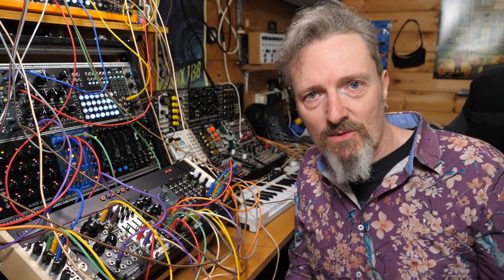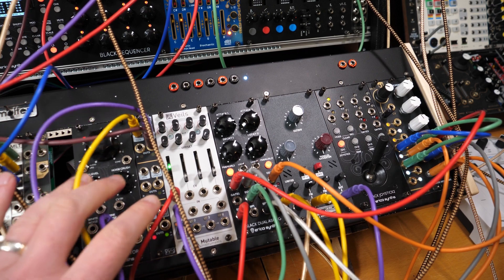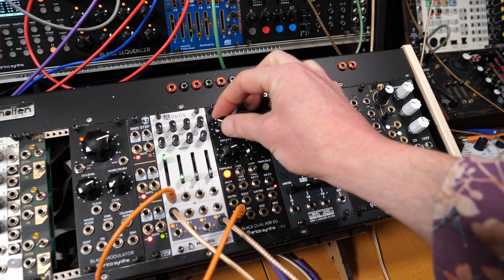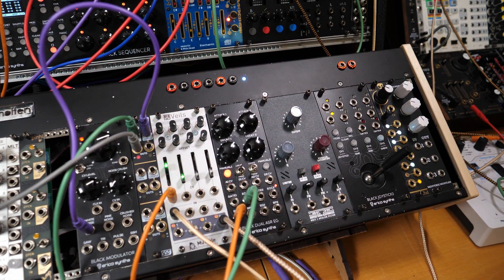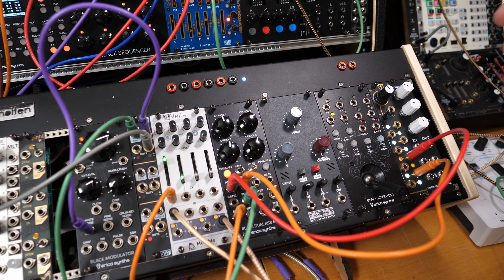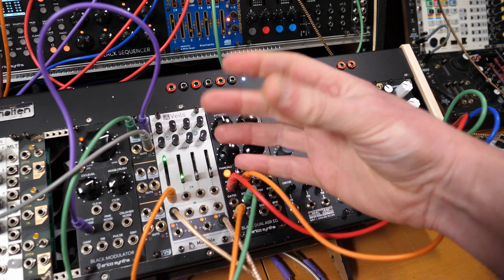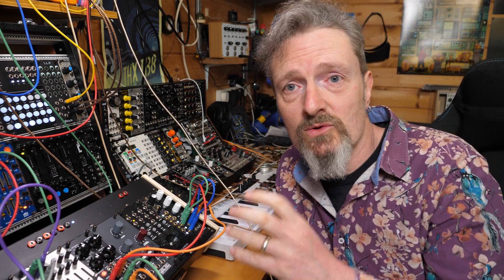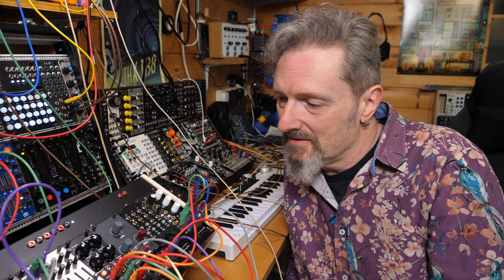Building a Krell Patch with the Erica Synths Black Dual ASR EG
Let me take you through the process of creating a Krell Patch using the Black Dual ASR as the source of timing and modulation. It's really simple, just need a VCA, oscillator, Sample & Hold and a couple of LFOs with the Dual ASR at the centre.